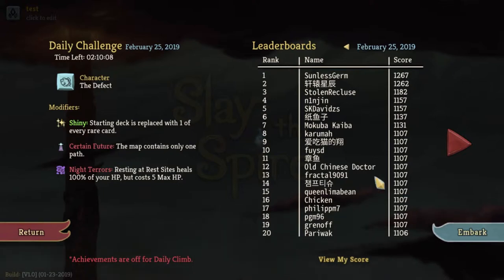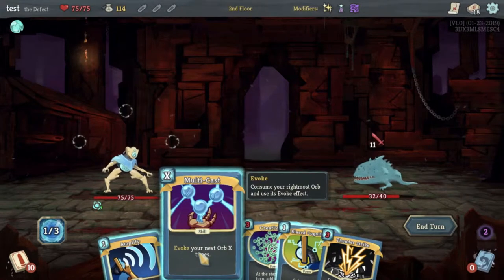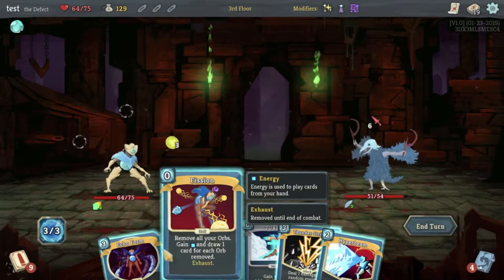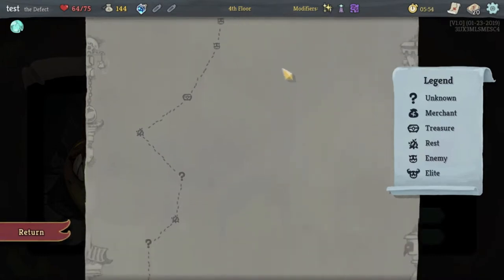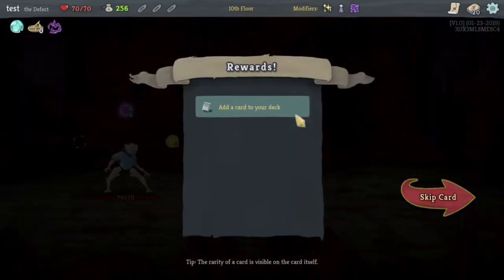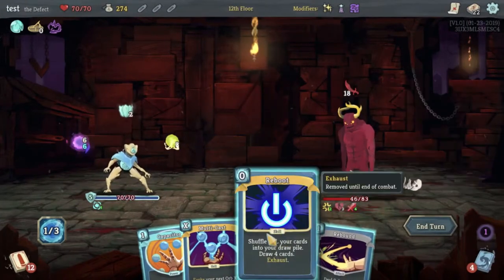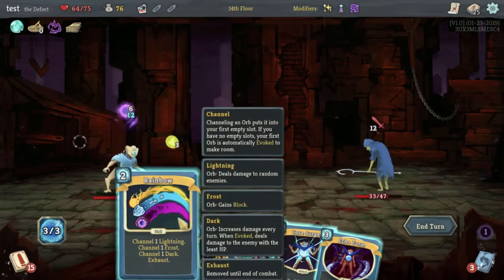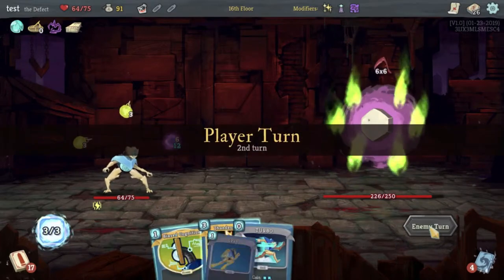Daily Dues | Slay The Spire XTRA! | Ep 1 | Crazy Town Gaming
Crazy Town Gaming has TNT Dinomight and Jonaas playing Slay the Spire as they continue their journey to the Crazy Town!